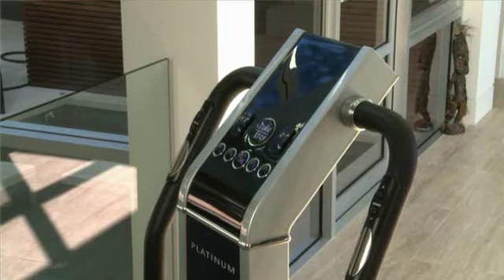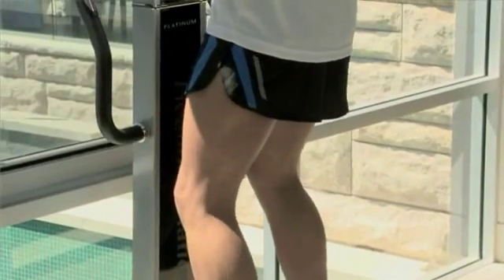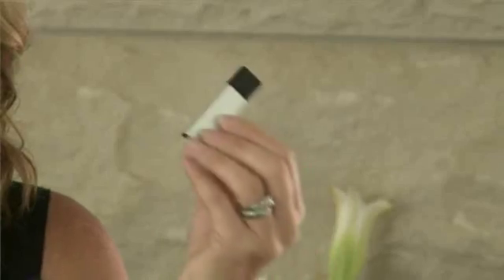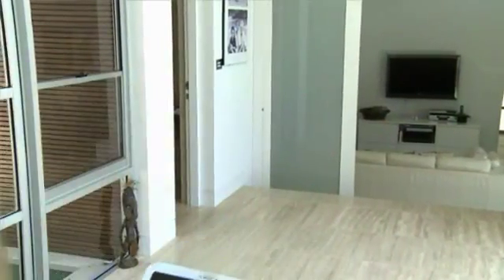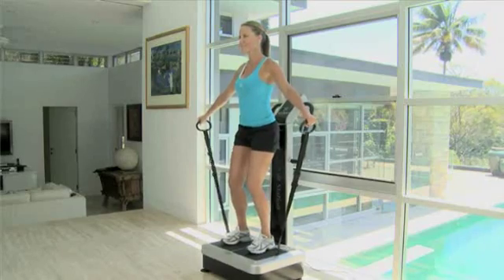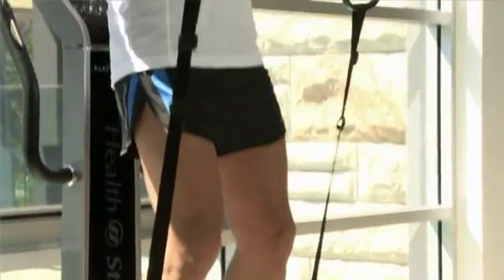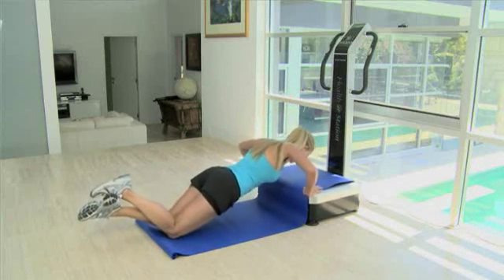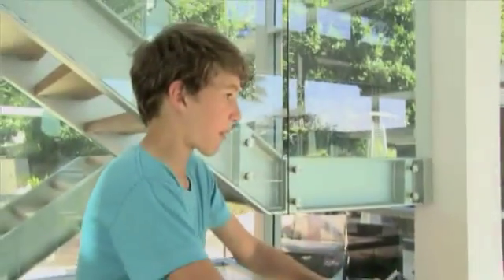Health Station Why Health Station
Subscibe to our Youtube Channel